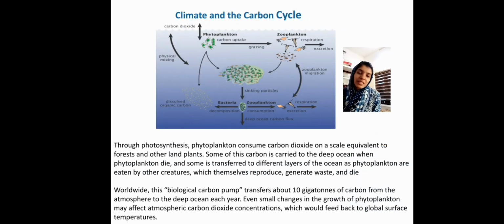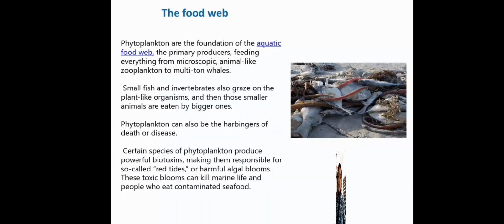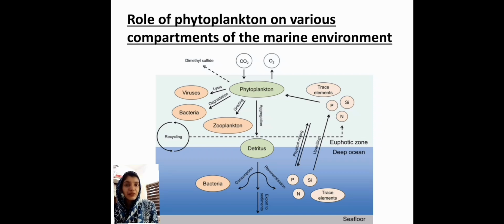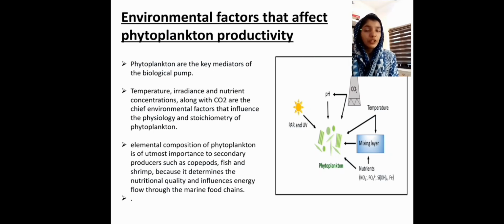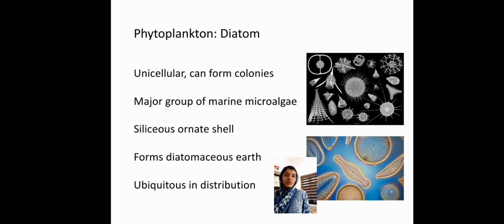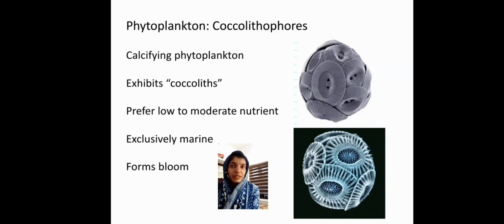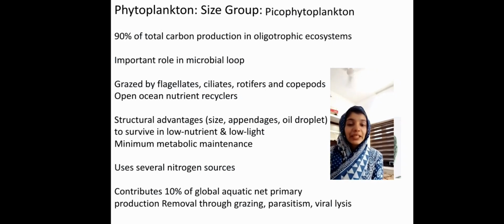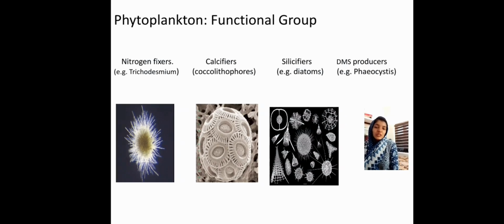Marine microbial community -phytoplankton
This video is presented by Haneen k from 2nd year MSC Microbiology, central University of Tamilnadu, here she clearly explained in detail about phytoplankton and it's in importance
 in marine microbial community .